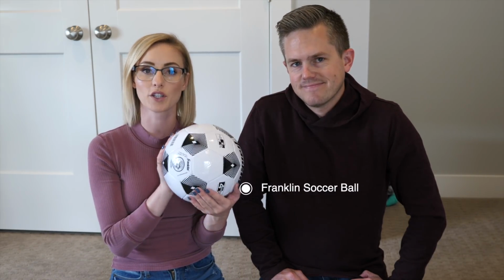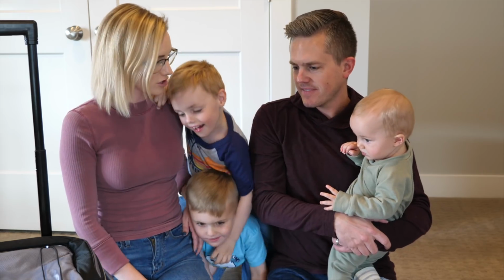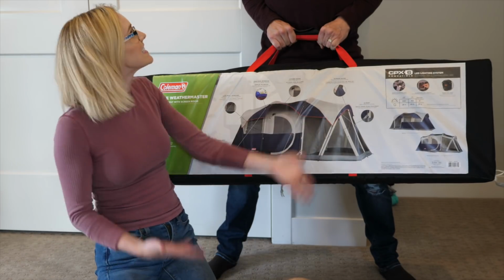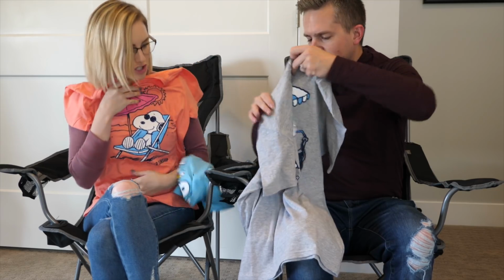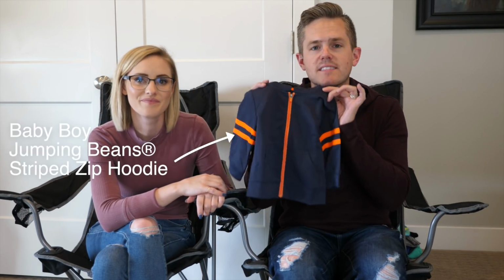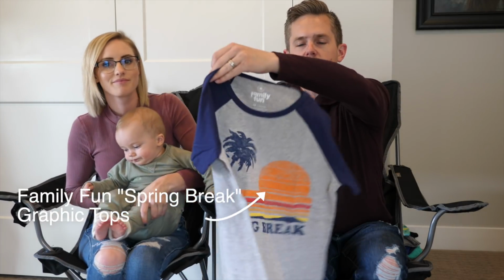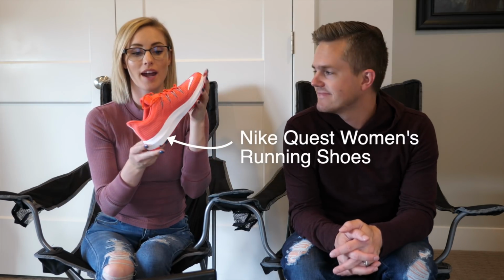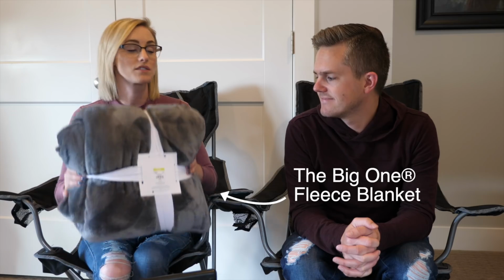VACATION Haul + Family Travel Tips! | Ellie And Jared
It's that time of year! Let's go on some Family Trips! Here are some tips!
↓↓↓↓↓↓ CLICK TO SEE MORE ↓↓↓↓↓↓↓↓
with code ELLIEANDJARED

Cameras we use:
Canon G7 X II
Canon 80D
GoPro Hero 5
DJI Phantom 4
Canon T5i